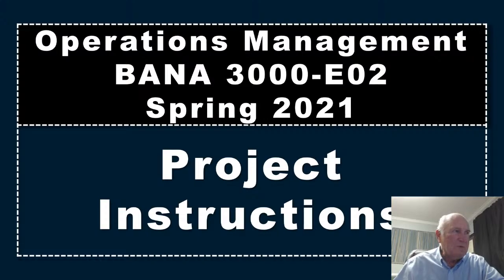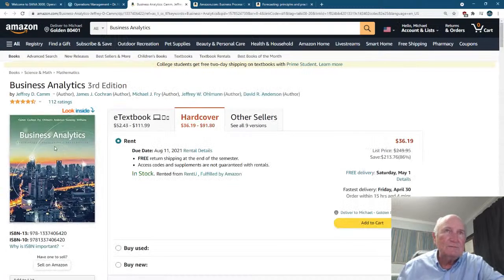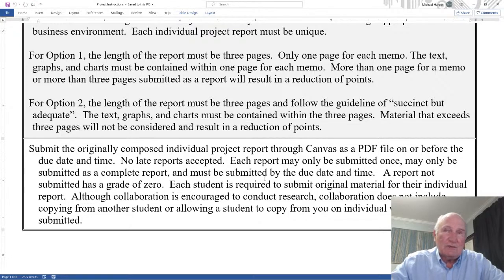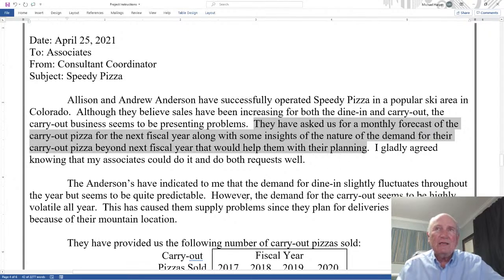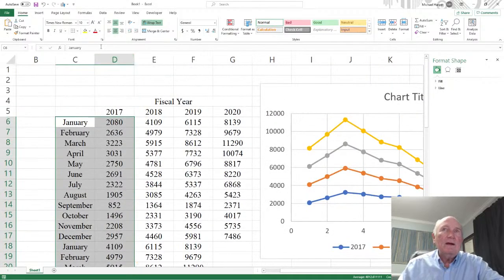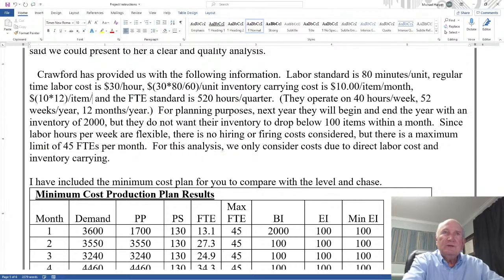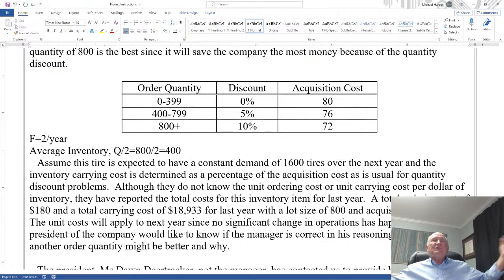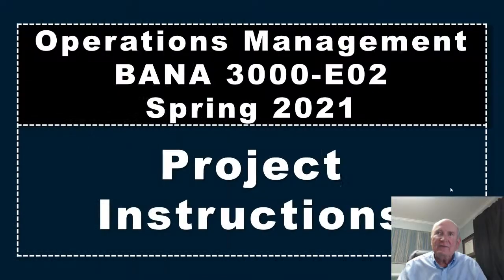BANA 3000-E02, Project Instructions, Spring 2021